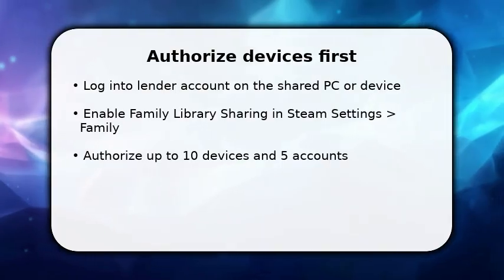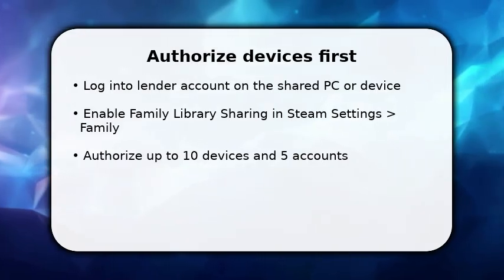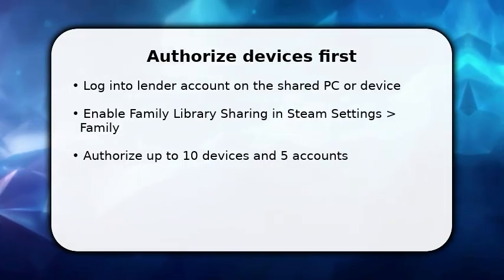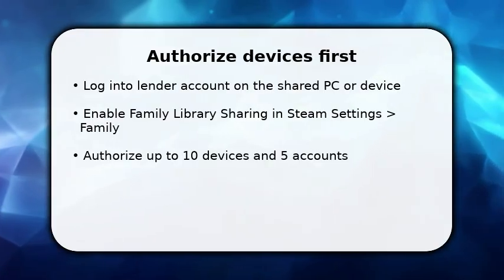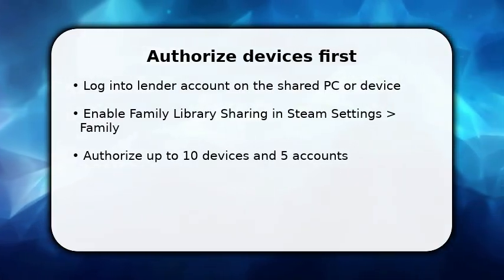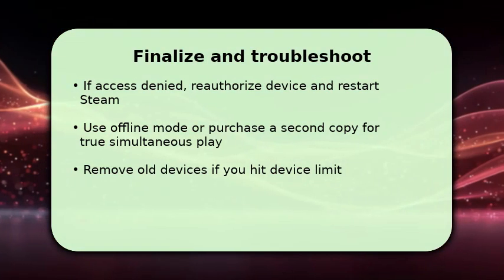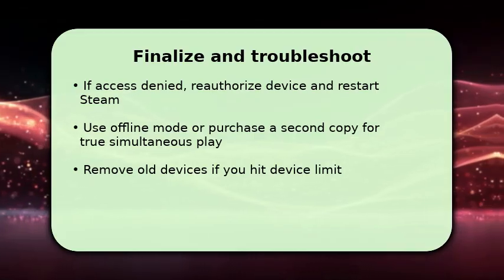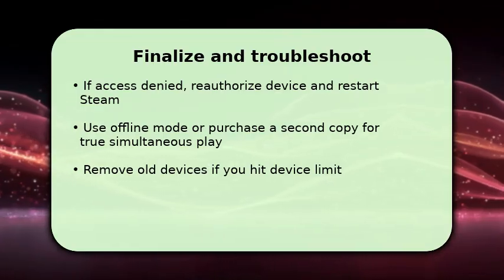How to Use Steam Family Sharing at the Same Time - Easy Guide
How to Use Steam Family Sharing at the Same Time - Easy Guide | 🔒 Surfshark VPN Deal — Stay private and secure. $1.99/mo + 3 Months Free ▸

Discover the simplicity of using Steam Family Sharing simultaneously on multiple devices. This video provides a step-bythy guide to manage your library across various platforms, ensuring everyone in your household can enjoy their favorite games together.

Steam,